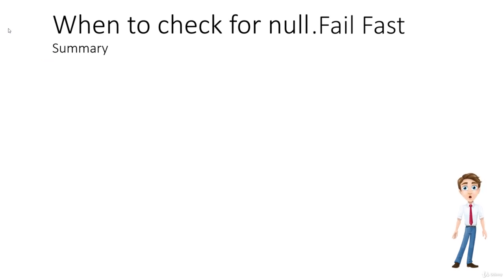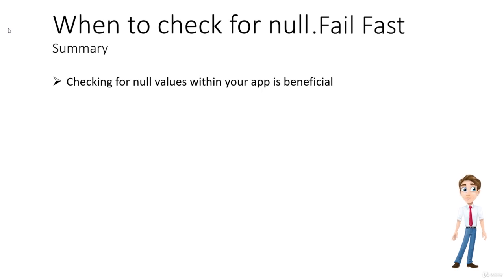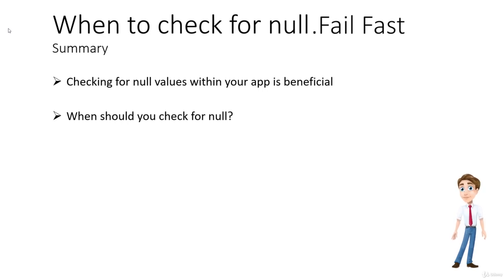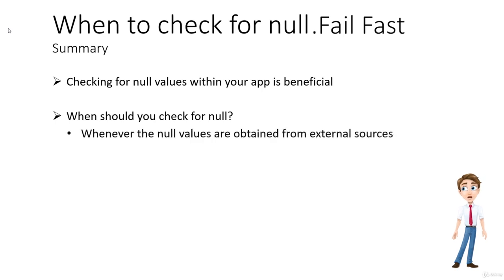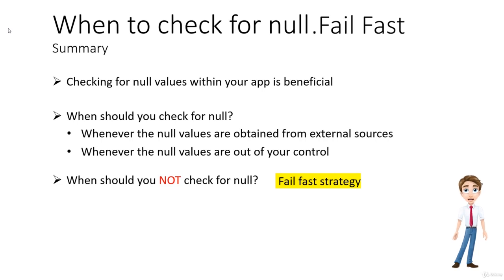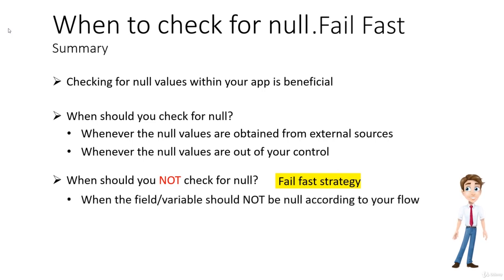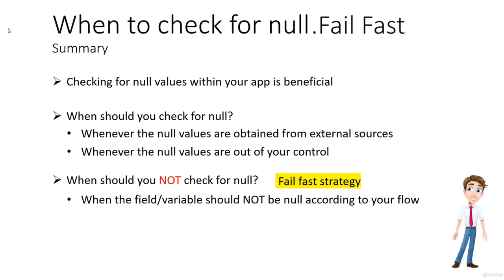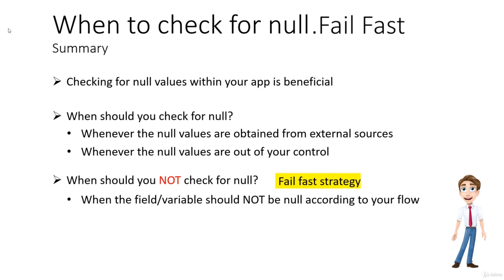How to write clean Kotlin and Android code (20 When to check for null Summary)